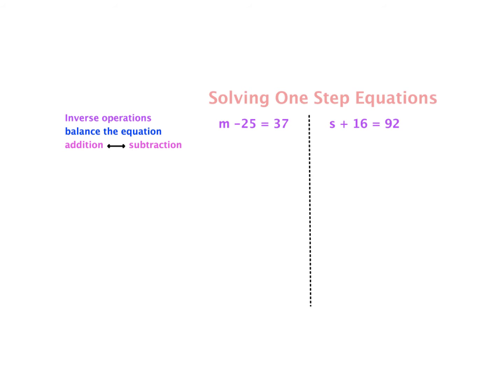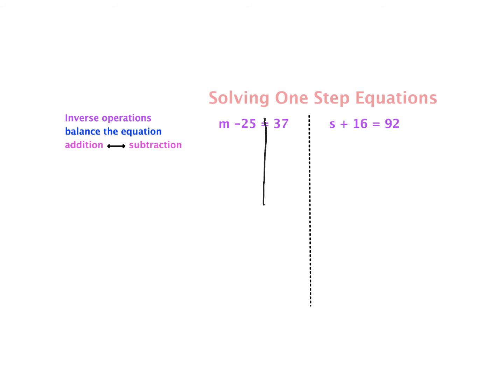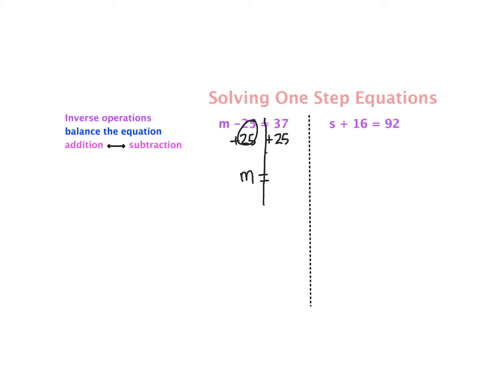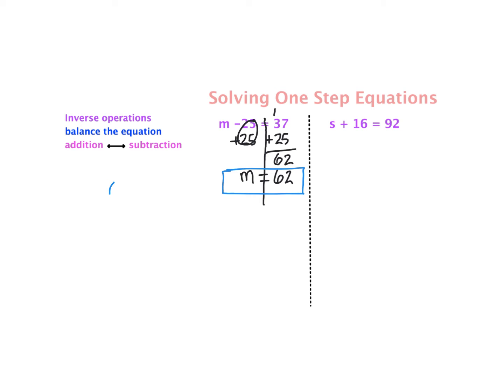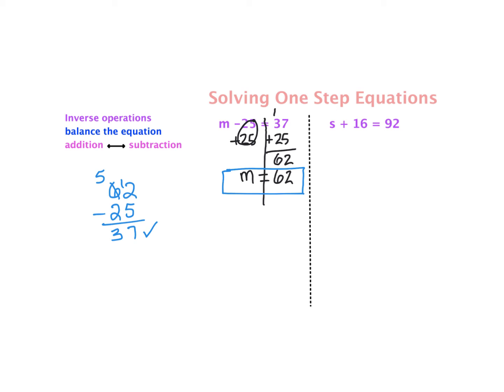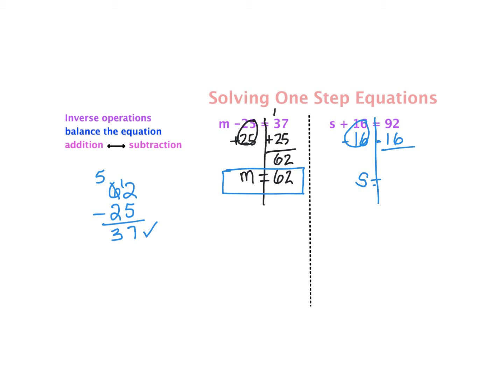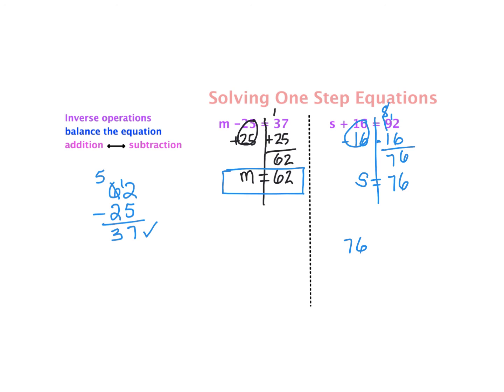Addition & Subtraction One Step Equations.mp4